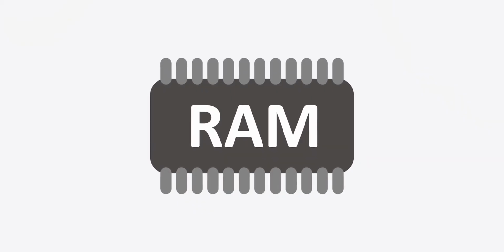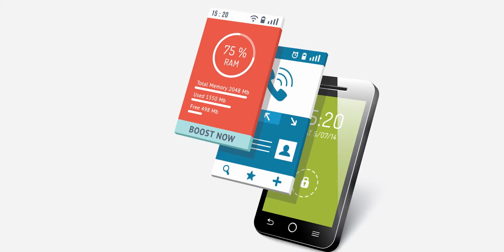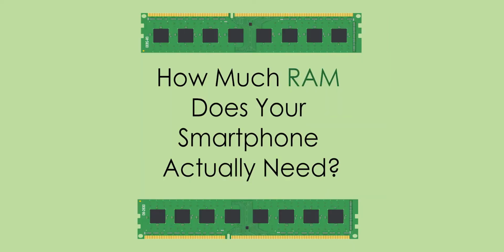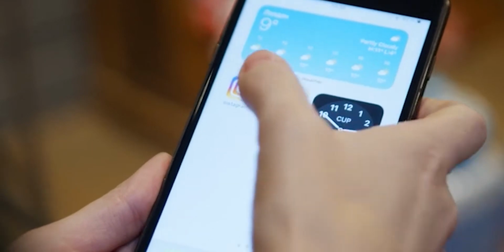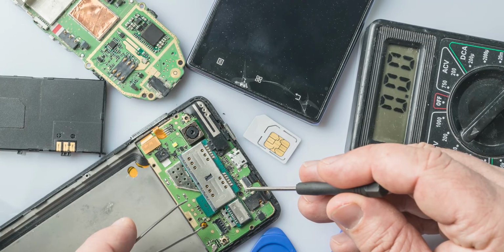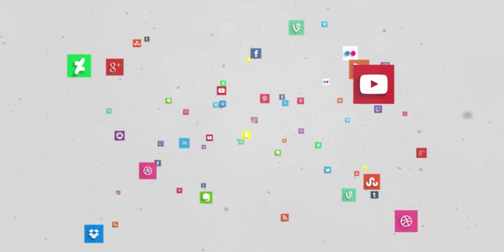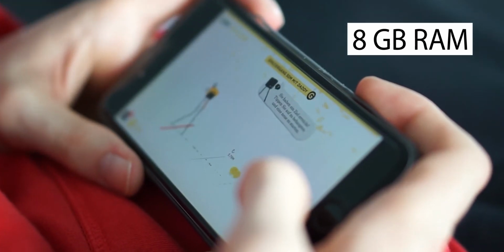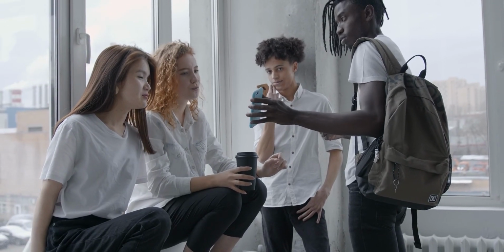How much RAM do you actually need in Smartphones?? | TechnoSanta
RAM: Random Acess Memory, is a word with which almost all of us are familiar, whether we are tech junkies or not. So, how much RAM do we actually need in a Smartphone? Is 2GB enough? Is 8GB overkill? We have tried to answer all these questions in this video.

And please do leave your feedback regarding the video.